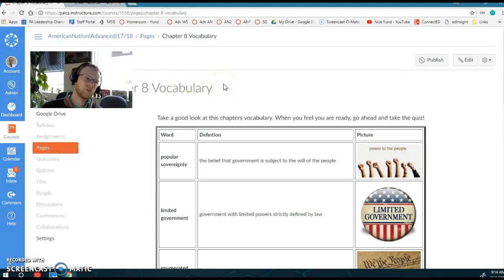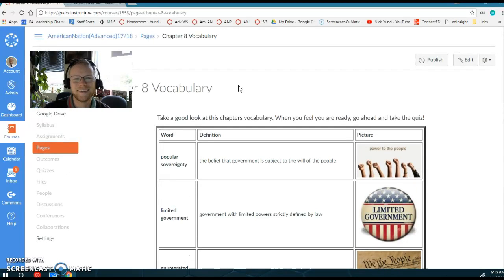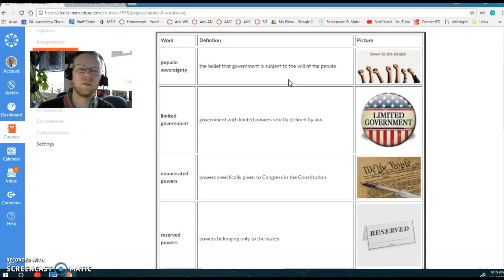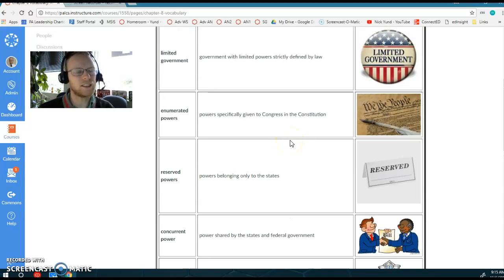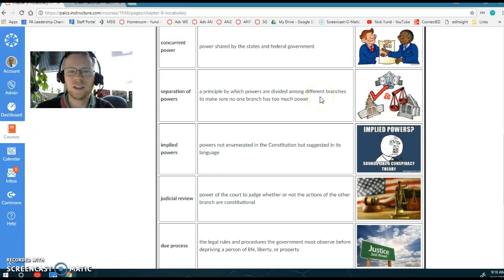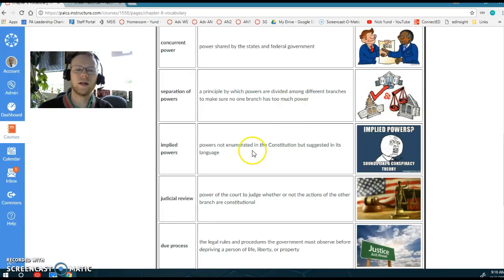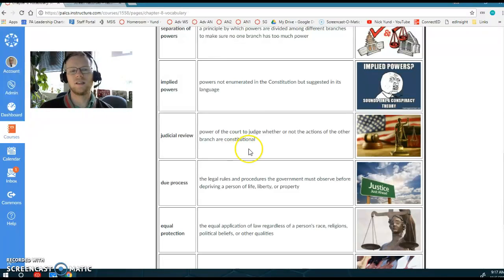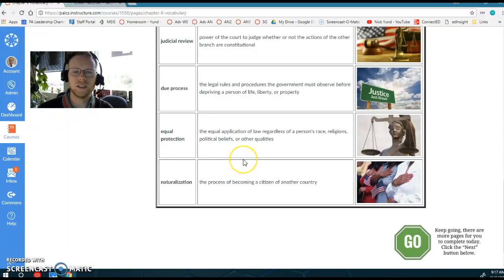AN Ch8 Vocab